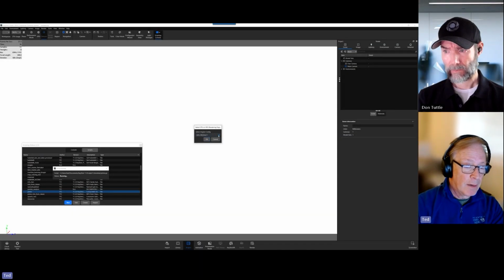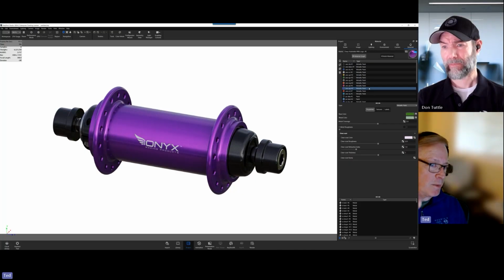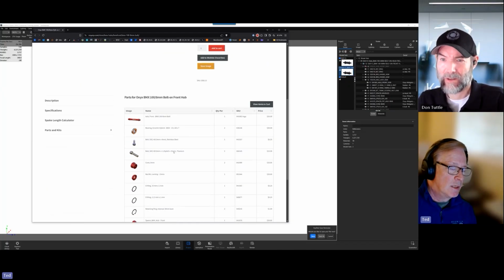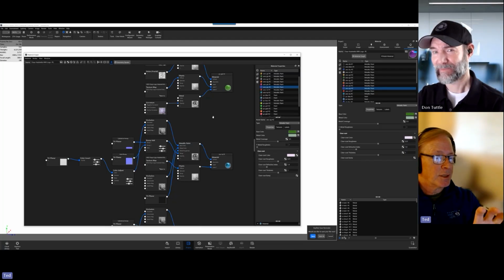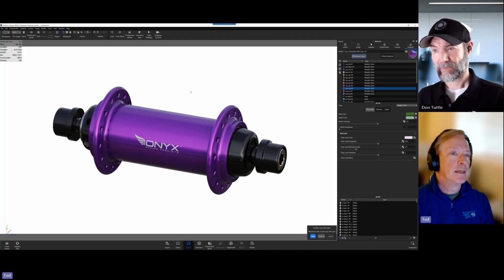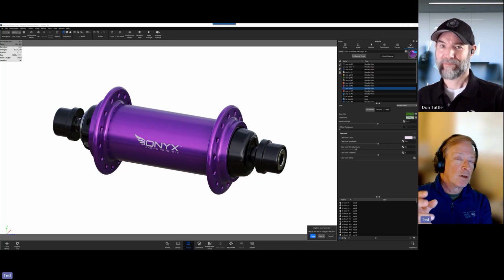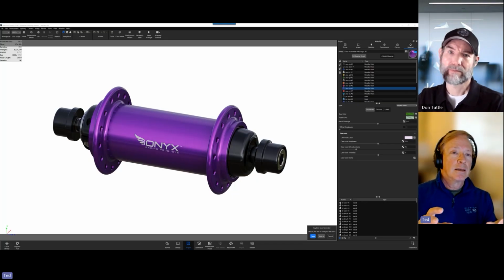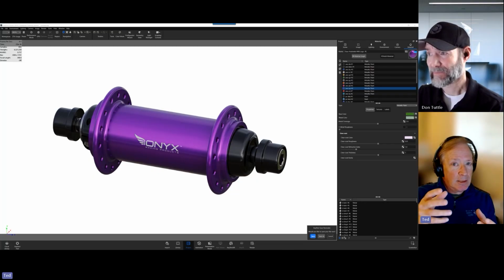Part 3 - Automatic Product Rendering Workflows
In this 5 part series with CEO and Entrepreneur Ted Christianson and Global Training Specialist Don Tuttle, we'll cover best practices, and methods for leveraging Python Scripting & KeyShot Studio to automate rendering workflows.